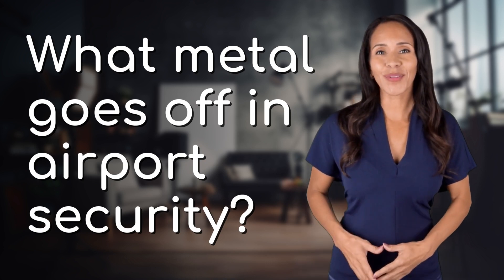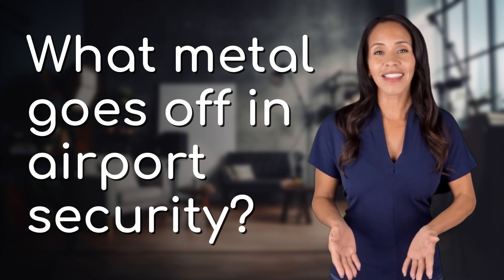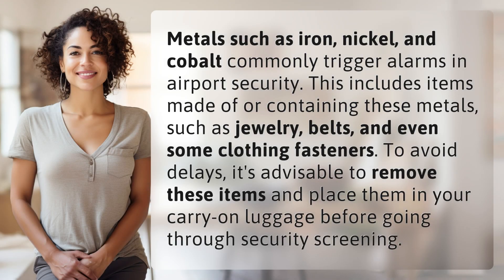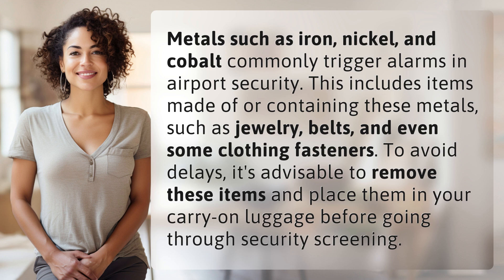What metal goes off in airport security?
Metal Detectors: What Triggers Airport Alarms? 👉 Airport Alarms 👉 Discover which metals set off airport security alarms and how to avoid delays during screening. Iron, nickel, and cobalt are common culprits, so be sure to remove jewelry and other metal items before passing through security.

Laura S. Harris (2024, February 28.) What metal goes off in airport security?
    🌐 AskAbout.video